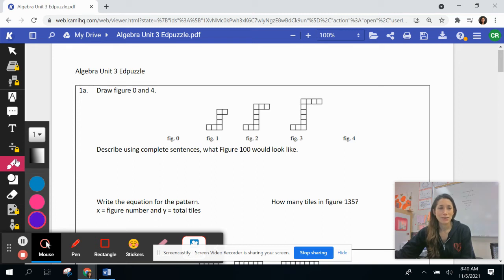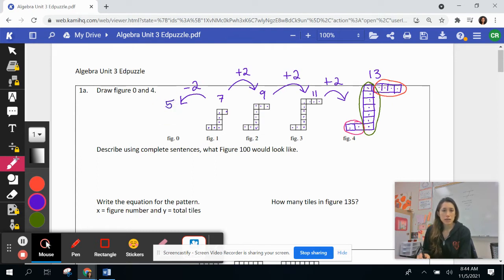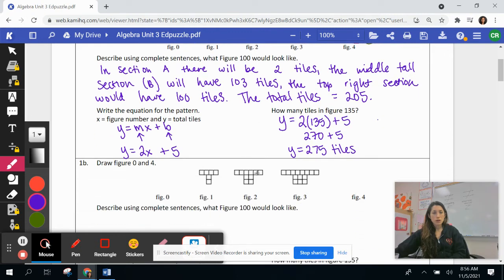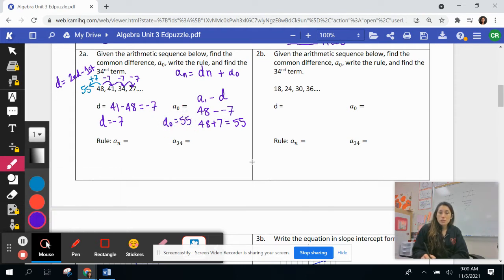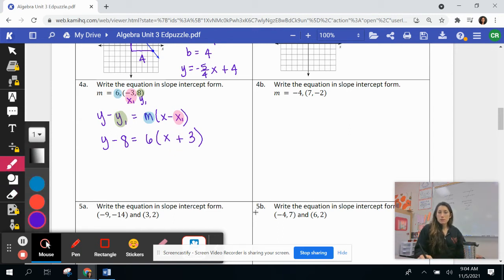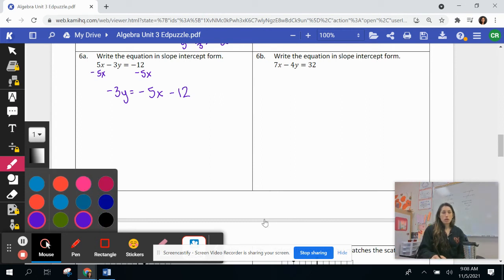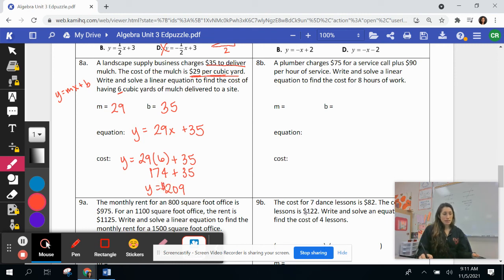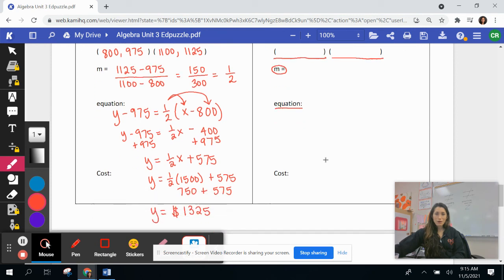Unit 3 Algebra Edpuzzle